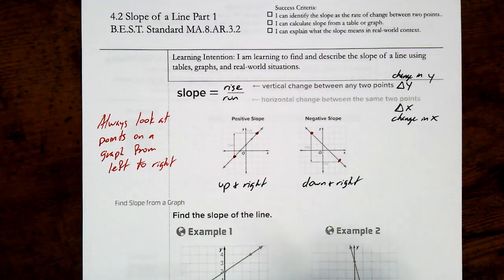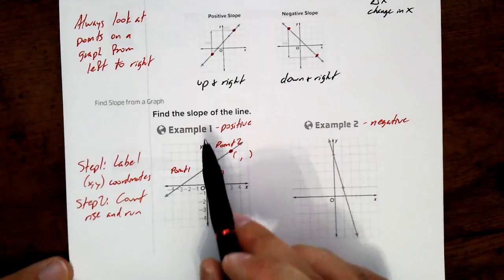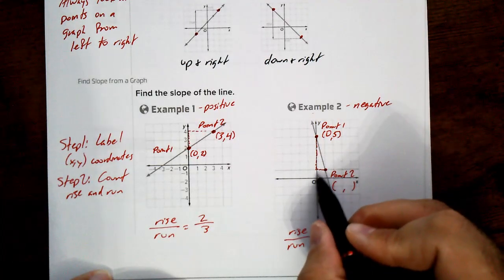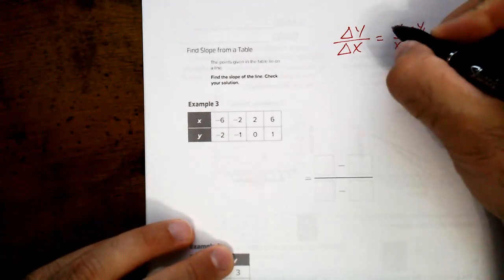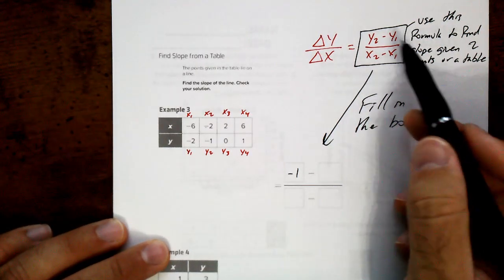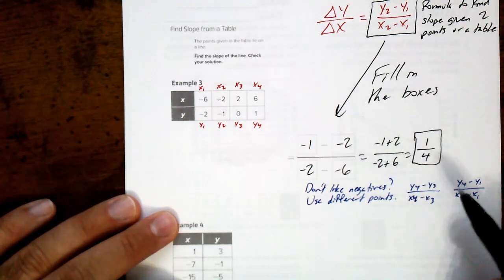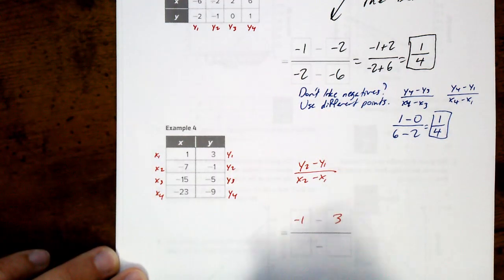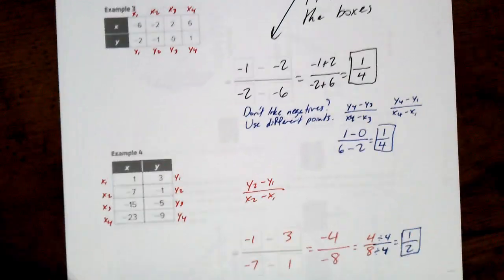4.2 Part 1 Pre Algebra- Slope of a Line from Graphs and Tables